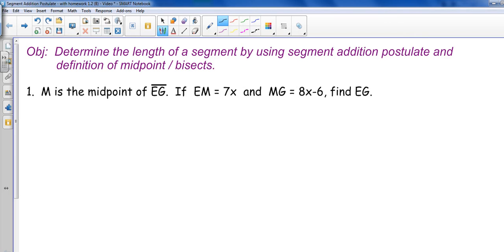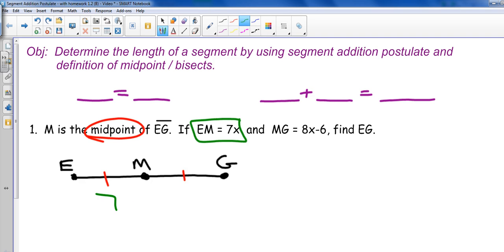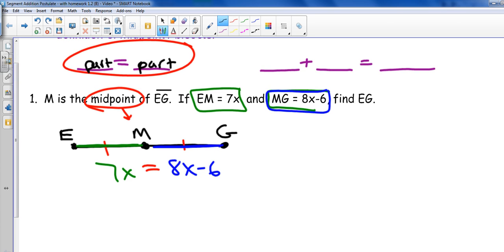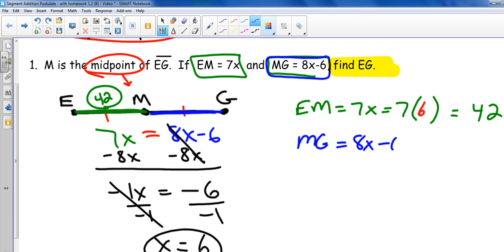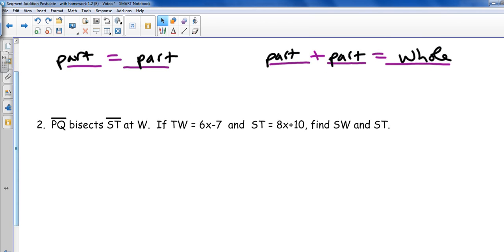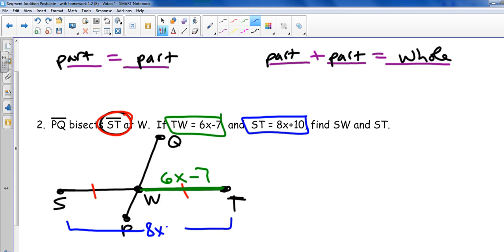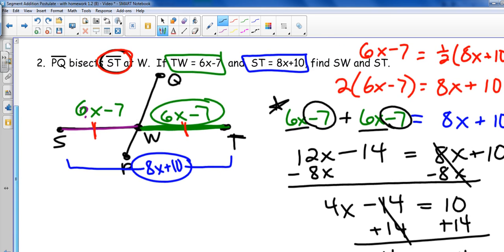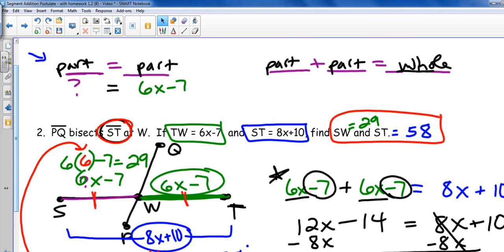Segment Addition Postulate (with homework 1.2/3 B)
A couple of examples problems using the segment addition postulate and the definition of midpoint/bisects.